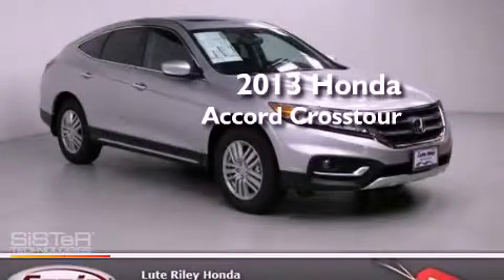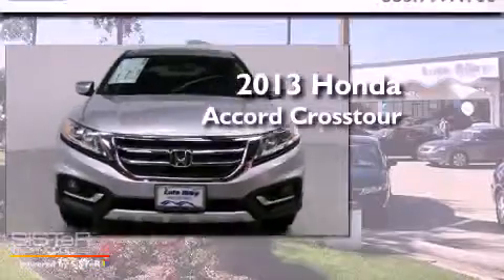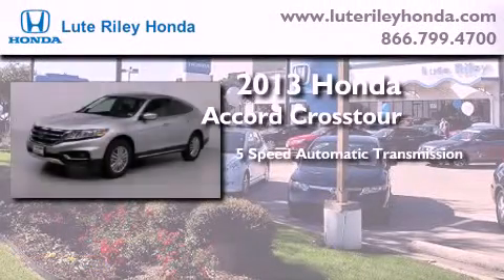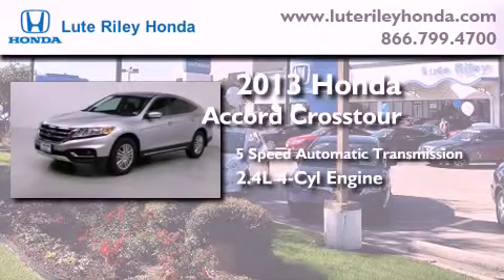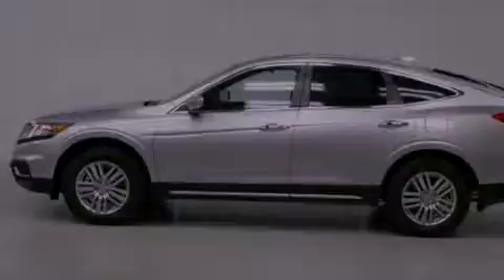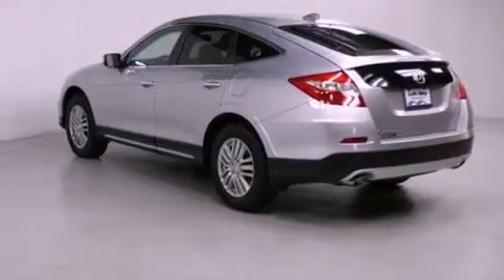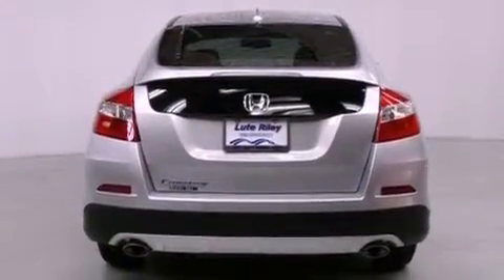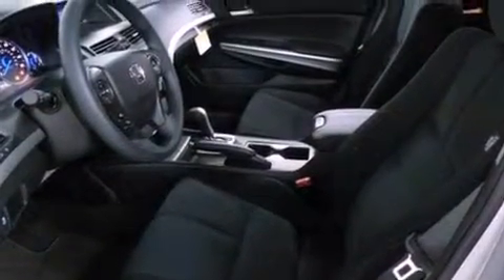2013 Honda Accord Crosstour Richardson TX 75080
Year : 2013
 Make : Honda
 Model : Accord Crosstour
 Engine : 2.4L I-4 cyl
 Trans . : 5-Speed Automatic
 Exterior : Alabaster Silver Metallic
 Miles : 10
 Interior : Black

 2013 Honda Accord Crosstour Richardson TX